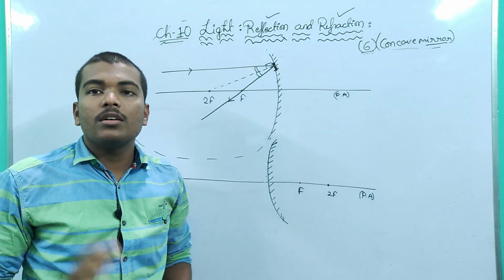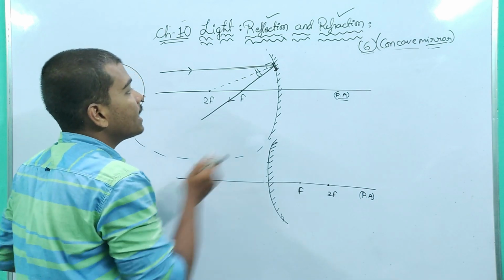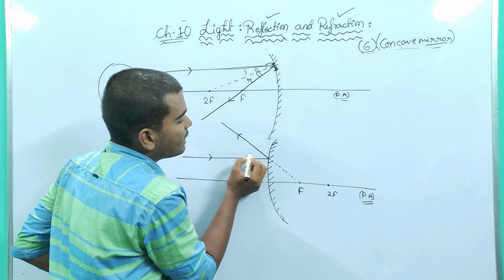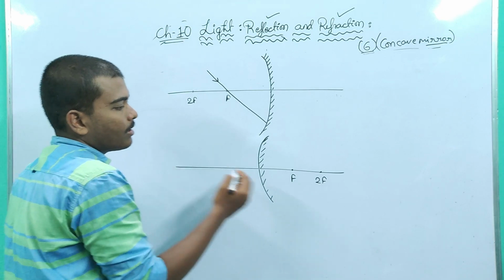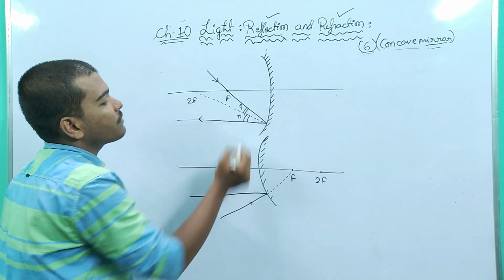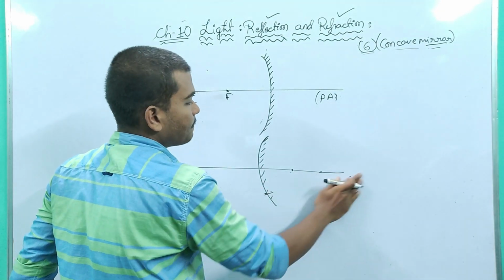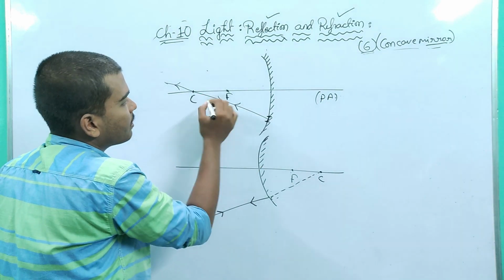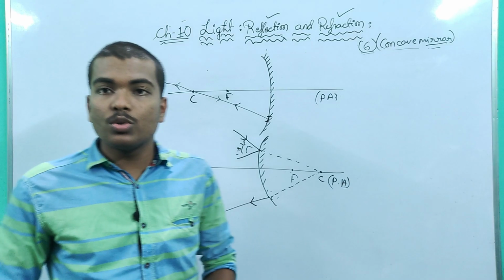Ch- Light || Part- 6 || Rules to draw the ray diagrams || fundamental proofs of the rules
Presenting you the 6th part of the Light chapter.

Explanation of the rules to draw the ray diagrams for both the concave and convex mirrors. There are 3 basic rules with another one simple rule. The 3 rules are well elaborated with the diagrams. Also we are going to discuss some of the good habits while drawing the ray diagram in order to attain perfection and professionalism easily.

Simple explanation and also writable point for examination. Write the point over your notes for best understanding as well as help for the Revision.

As always Pleasure is ours.